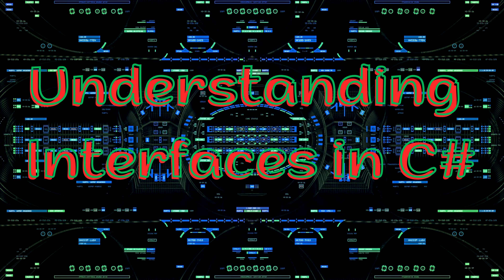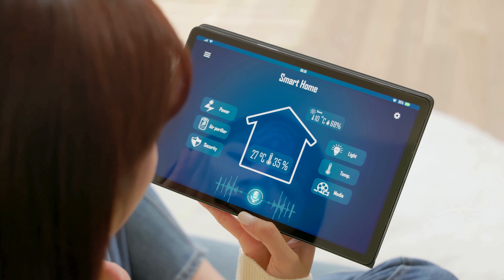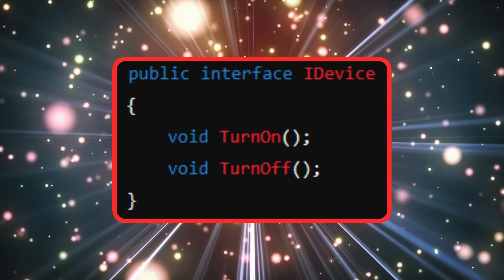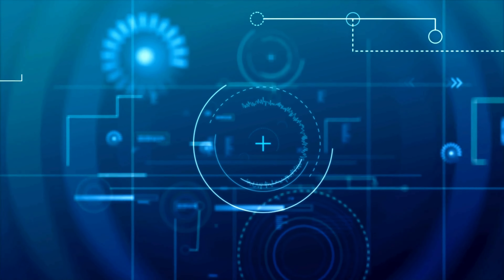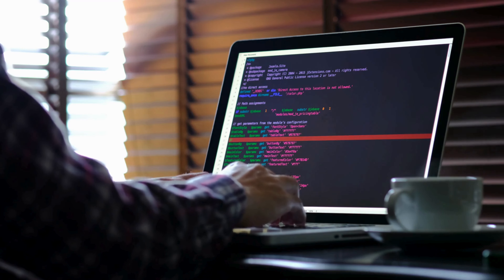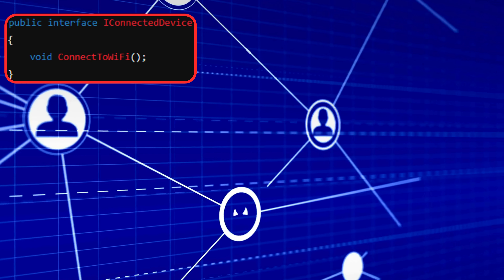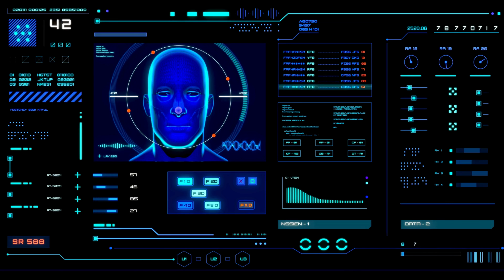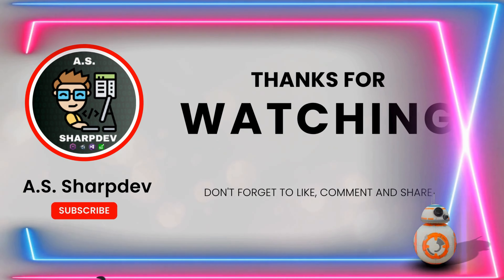Stop Using Classes Alone in C#! Discover the Power of Interfaces!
Are you still relying solely on classes in your C# projects? It's time to stop! In this video, we'll uncover the hidden power of interfaces and why you should start using them right now.

Join [Your Name] as we dive into the world of C# interfaces, explaining how they can revolutionize your coding practices. From creating smart home devices to achieving multiple inheritance, this video is packed with practical examples and tips to help you write cleaner, more modular code.

Don't miss out on this essential guide to C# interfaces!

My goal is to make your life easier, specifically when it comes to learning software development.

With this channel I would like to share my knowledge of what I have learned in the last 10 years professionally as well as in private in the programming world with you.
I will focus mostly on C# and Unity. With some small side trips to SQL and API's.

A channel dedicated to programming, technology and game development tutorials.

▬ Some Helpful Stuff▬▬▬▬▬▬▬▬▬▬▬▬▬▬▬▬▬▬▬▬▬▬▬▬▬

Here are some good books in my opinion, some of which I own myself.
Since I speak German as well as English, books for both languages are available.
However, I think that it is a great advantage to know the English language, especially in terms of programming.

With the order over the links no additional costs occur to you,

English language books
Head First C Sharp #
Visual Studio 2022 In-Depth
Learning C# by Developing Games with Unity 2019
Xamarin with Visual Studio

German language books
Einstieg in C# mit Visual Studio 2022
Spiele entwickeln mit Unity 5
Cross-Plattform-Apps mit Xamarin.Forms entwickeln

The most important tool for programming: :-)
Just kidding however I have the previous one and I'm very happy with it.
Philips 5400 Serie Volautomatic espresso machine